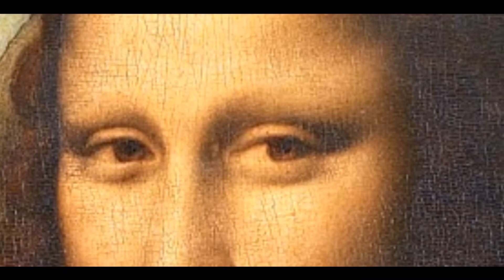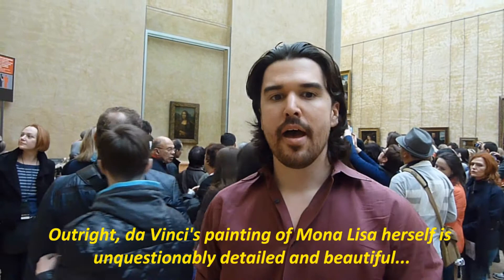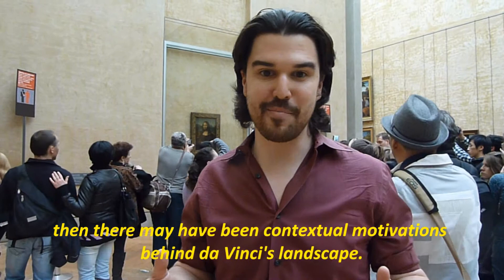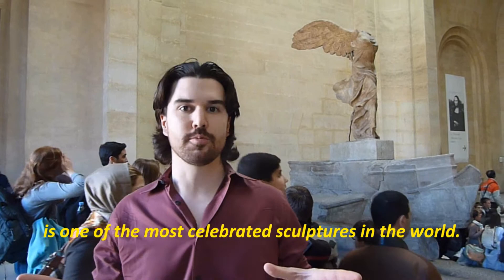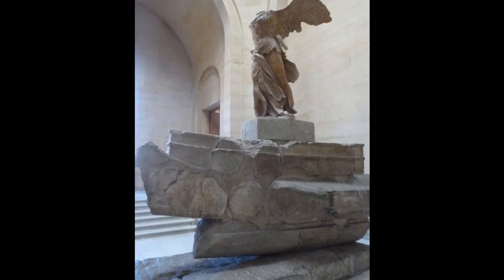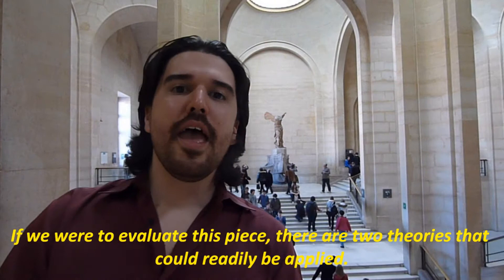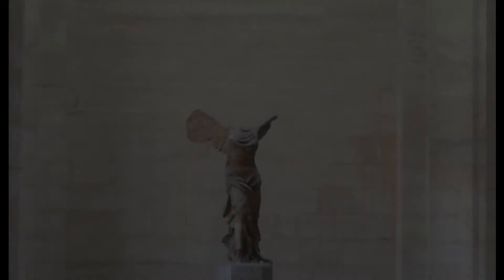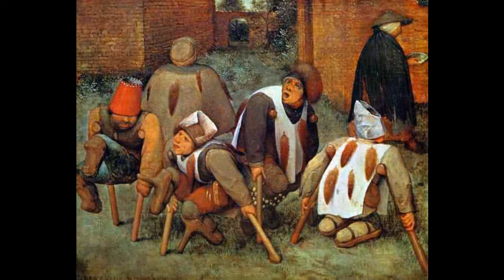Fine Art Project at the Louvre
THIS VIDEO IS FOR EDUCATION PURPOSES AND USE.

Background: I had the opportunity to travel to Paris over this last Spring Break, and I thought I'd bring back some filmography and photographs from my trip. I hope you enjoy!

P.S. This is my first video... Ever. Sorry for any rough edges, and I'd love some constructive feedback on editing techniques!

- Miller